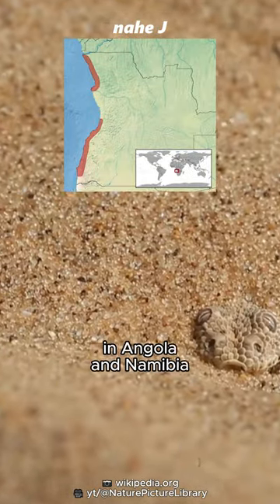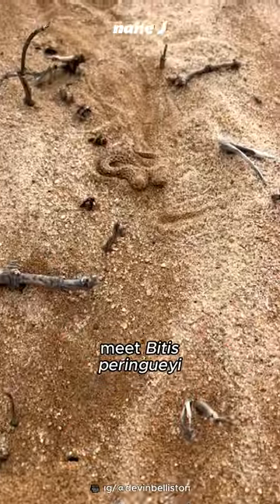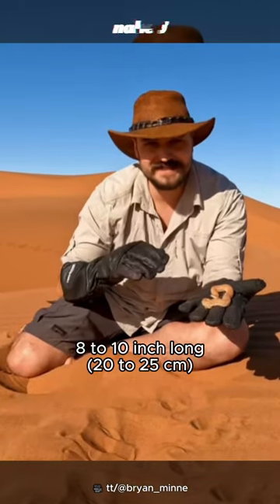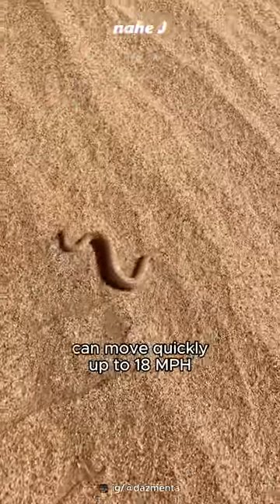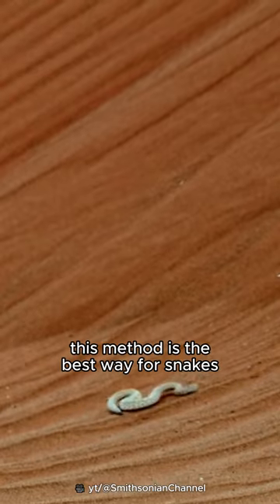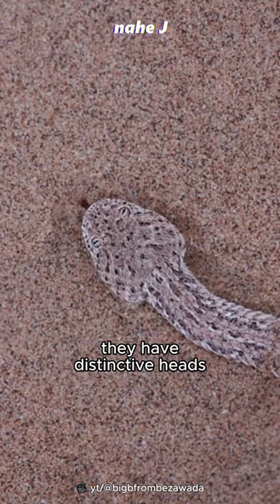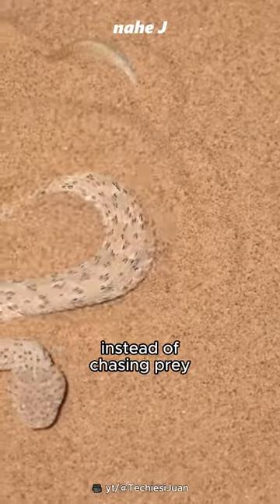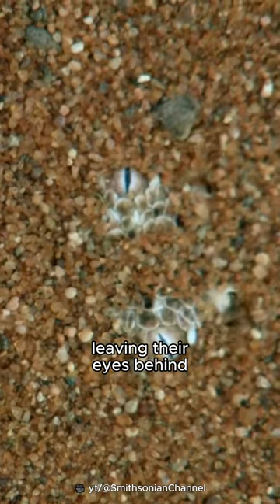Snakes' Good Adaptation in Harsh Deserts | Peringuey's Adder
Bitis peringueyi, or Peringuey’s adder is a snake from the family Viperidae and genus Bitis. It was named for Louis Péringuey, a museum director and entomologist from South Africa. The other names; are Peringuey's desert adder, sidewinding adder, Namib dwarf sand adder, atc.

This small snake is venomous but does not harm humans. they usually choose to flee rather than fight. Its bite has never killed a human, but it will be very painful.